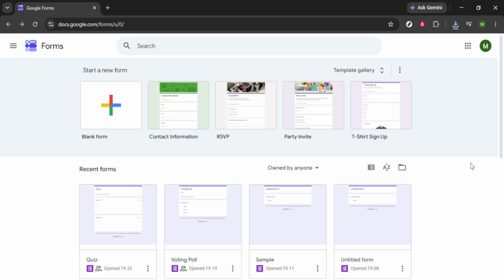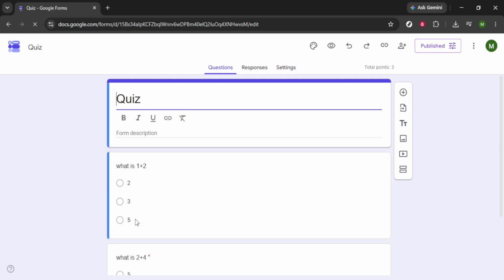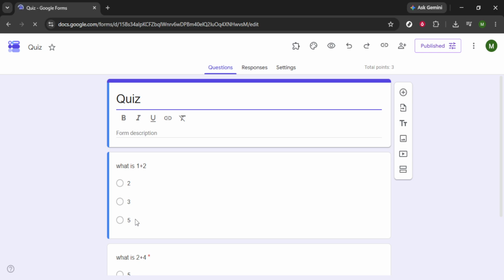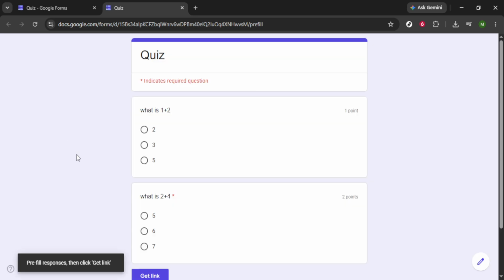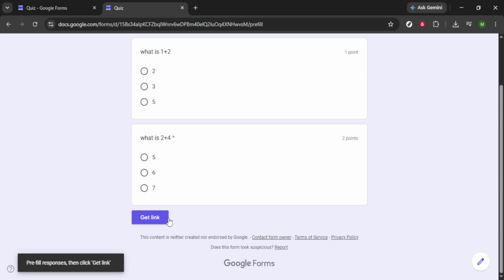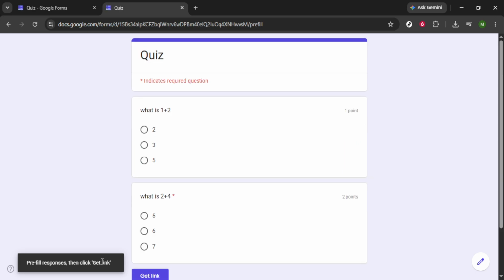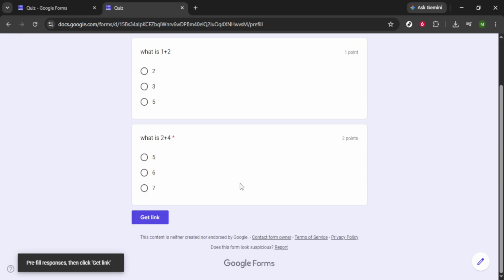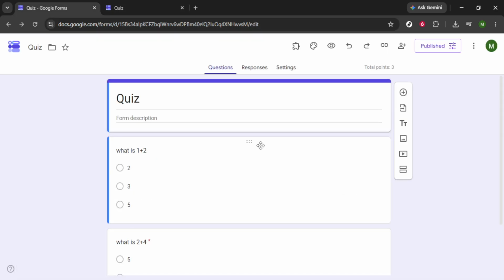How to Create Pre-Filled Links for Google Forms (2026 Guide)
Want to create pre-filled links for your Google Forms? First, you'll set up your Google Form and determine which fields you want to pre-fill. Then, you'll learn how to generate the pre-filled link by using the specific parameters for each field. Finally, you'll see how to share that link effectively with your audience. After watching this tutorial, you'll be able to streamline the data collection process and enhance user engagement with your forms.